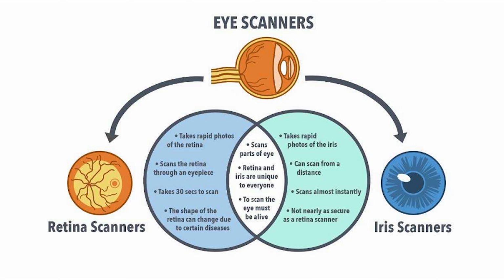Domain 2.37: Biometrics - CompTIA Security+ SY0 601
This video is on:
• Biometrics
- Fingerprint
- Retina
- Iris
- Facial
- Voice
- Vein
- Gait analysis
- Efficacy rates
- False acceptance
- False rejection
- Crossover error rate